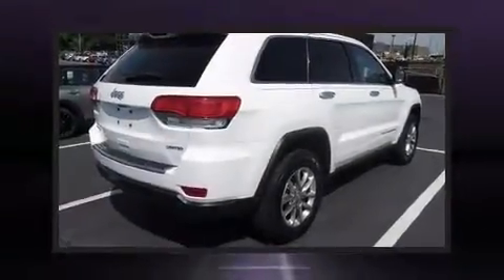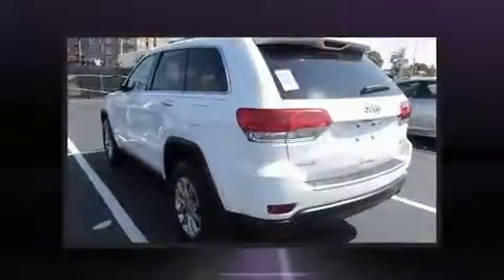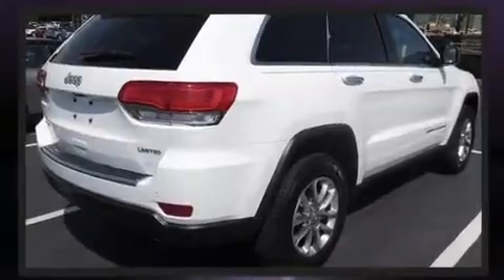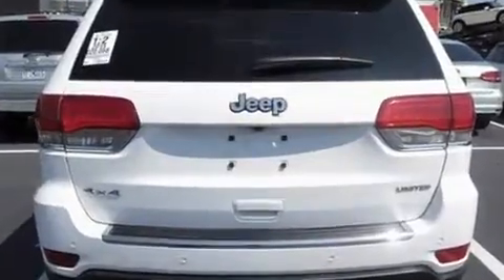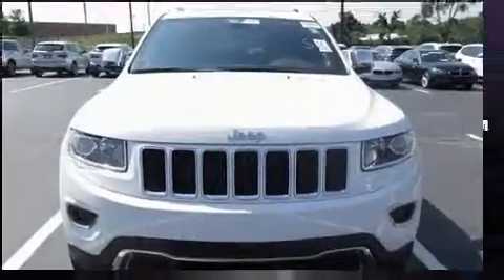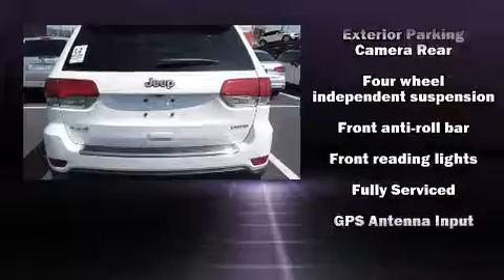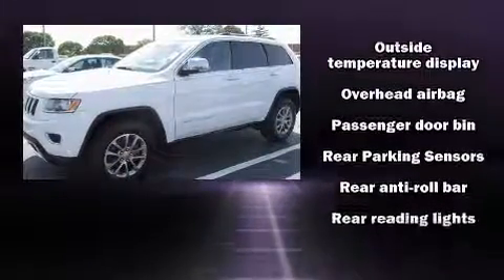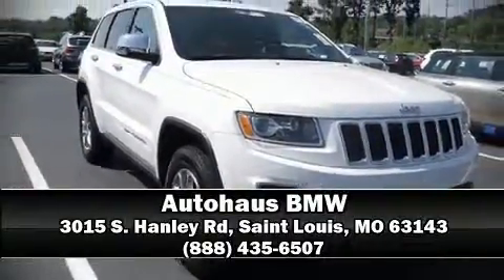2015 Jeep Grand Cherokee Limited in Saint Louis, MO 63143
Autohaus BMW
3015 S. Hanley Rd

Treat yourself to a test drive in the 2015 Jeep Grand Cherokee. With just over 20,000 miles on the odometer, this 4 door sport utility vehicle prioritizes comfort, safety and convenience. Top features include cruise control, a rear window wiper, a tachometer, a built-in garage door transmitter, automatic dimming door mirrors, tilt steering wheel, a roof rack, and power front seats. Features such as automatic climate control and leather upholstery prove that economical transportation does not need to be sparsely equipped. Rear passengers enjoy the seat heating functionality, keeping them warm during the winter months. Jeep also prioritized safety and security with features such as: head curtain airbags, front side impact airbags, traction control, brake assist, anti-whiplash front head restraints, a security system, and 4 wheel disc brakes with ABS. With electronic stability control supplementing mechanical systems, you'll maintain precise command of the roadway. A Carfax history report provides you peace of mind by detailing information related to past owners and service records. We pride ourselves in the quality that we offer on all of our vehicles. Please don't hesitate to give us a call.